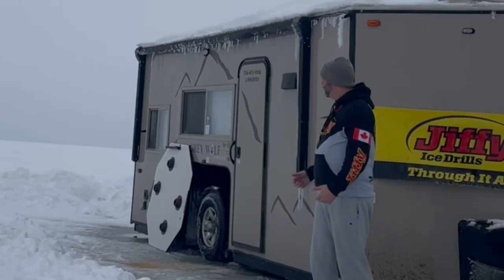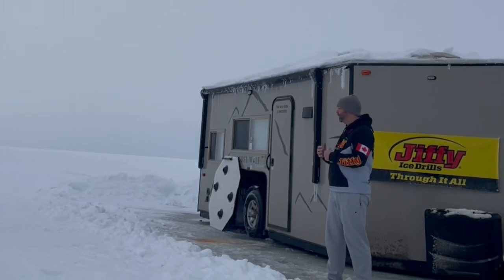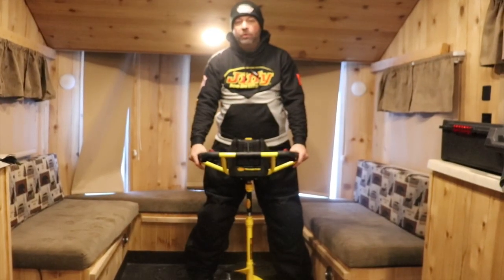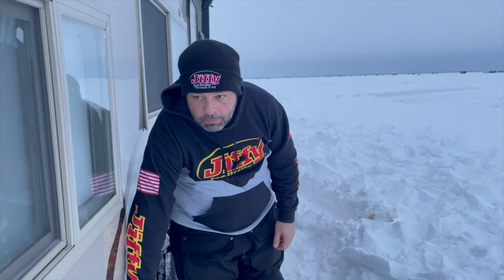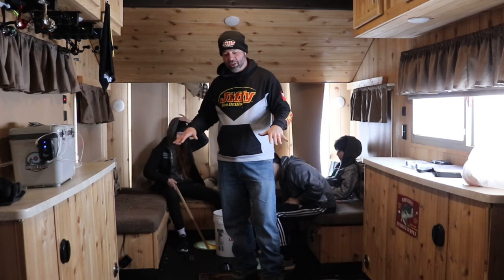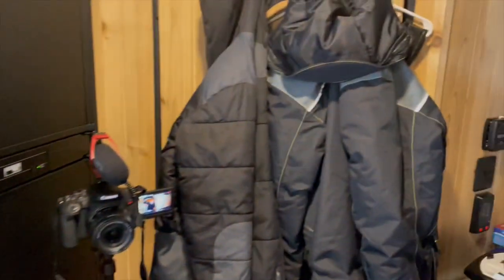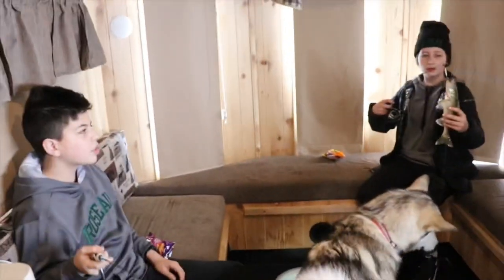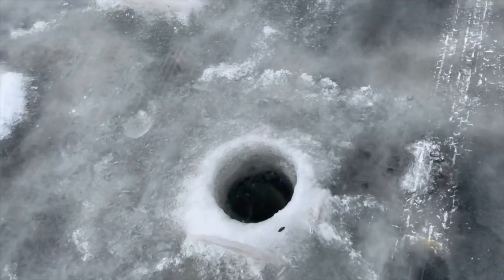Wheelhouse set up and pro tips. Walleye and Perch catches.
Pro tips on setting up a wheelhouse or hard house on the ice for fishing. The kids catch some walleye and perch once the house is set up.